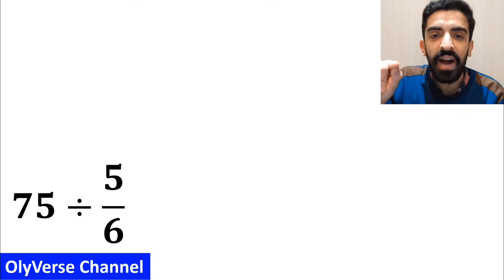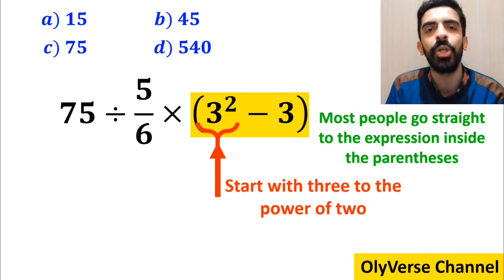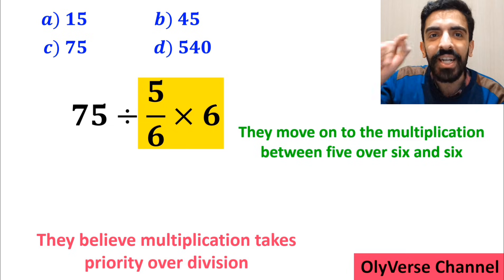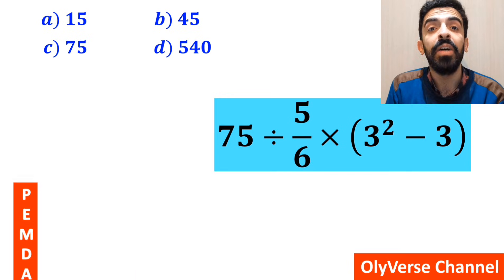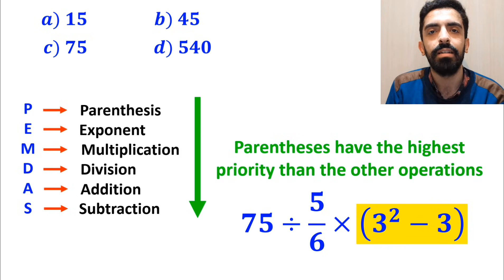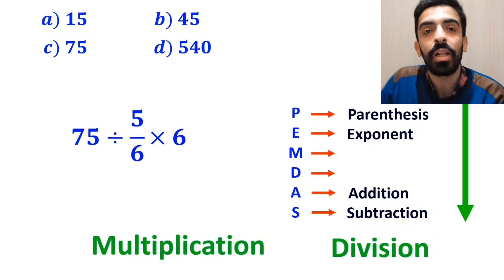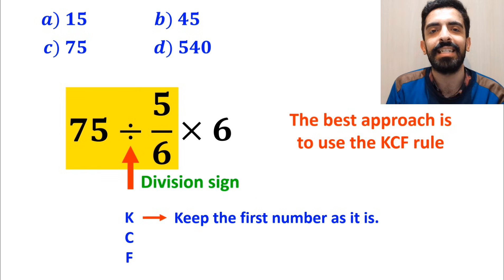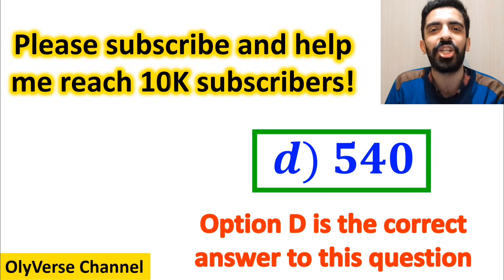🔥 This Mind-Blowing Math Problem Is Fooling 99% of People! 🤯 Can YOU Solve It?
Think you know the order of operations? 🤔
This tricky PEMDAS math question looks simple at first glance, but it has fooled thousands of people!
Most mistakes happen when multiplication and division are handled incorrectly.
Pause the video, try solving it yourself, and then watch the step-by-step solution.
Did you get it right? Comment your answer below! 💬🧠